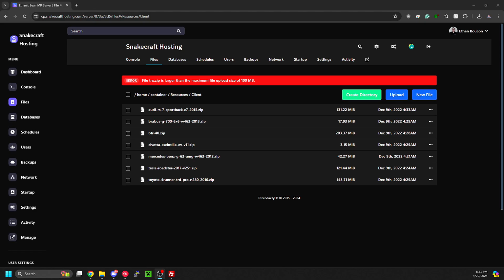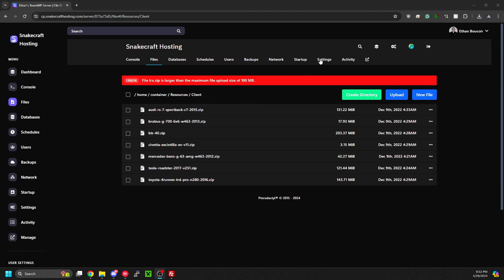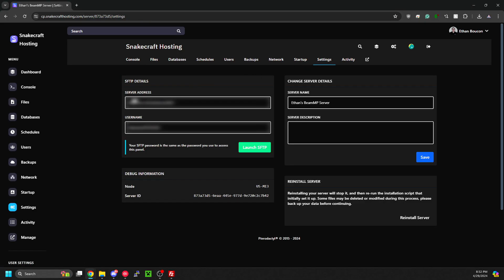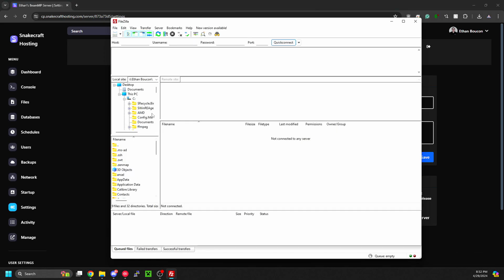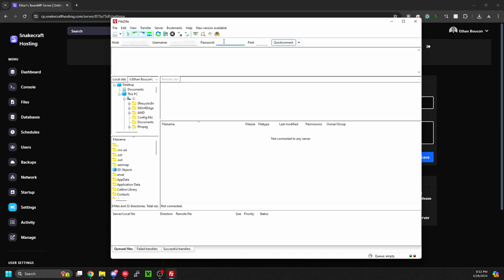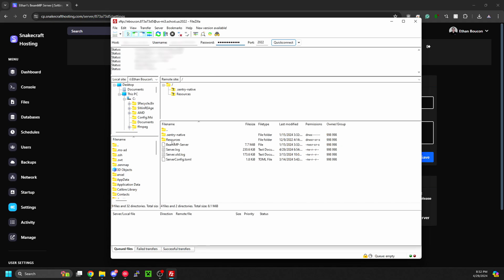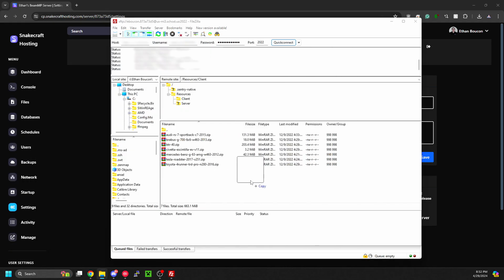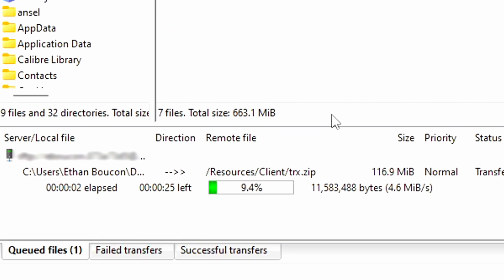Snakecraft Hosting | Uploading Files Over 100Mb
In this video Ethan will be showing you how to bypass the 100Mb file upload limit on our control panel with FileZilla. This limit is not imposed by Snakecraft Hosting, rather passed down from CloudFlare. FileZilla is a wonderful open-source project that allows you to upload and manage files via FTP. If you've just purchased a server and are bothered by that 100Mb upload limit, this is the video for you. Also, if you are looking for more videos regarding the FileZilla client, such as how to use it, be sure to check out the other videos on our channel.

-- TAGS (IGNORE) –
FileZilla is a free and open-source, cross-platform FTP application, consisting of FileZilla Client and FileZilla Server. Clients are available for Windows, Linux, and macOS. Both server and client support FTP and FTPS (FTP over SSL/TLS), while the client can in addition connect to SFTP servers. FileZilla's source code is hosted on SourceForge. FileZilla was started as a computer science class project in the second week of January 2001 by Tim Kosse and two classmates.[3][who?][4] Before they started to write the code, they discussed under which license they should release it.[4] They decided to make FileZilla an open-source project because many FTP clients were already available, and they didn't think that they would sell a single copy if they made FileZilla commercial.[4] Since its initial development in 2001, FileZilla has been released under the GNU General Public License (GPL).[5] The FileZilla client is currently released under GPL-2.0-or-later, and the server package under AGPL-3.0-or-later.[2] FileZilla featured as SourceForge's Project of the Month in November 2003.[6]